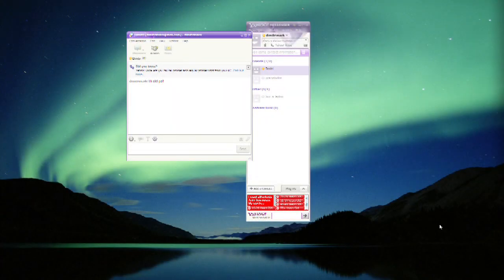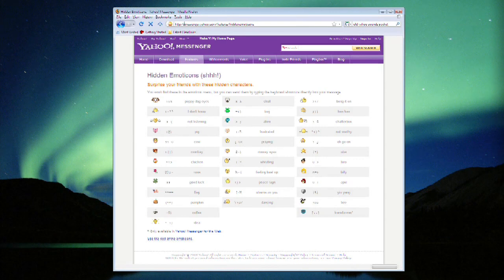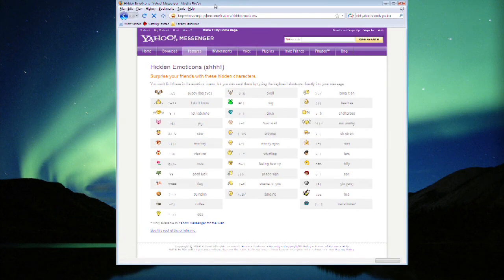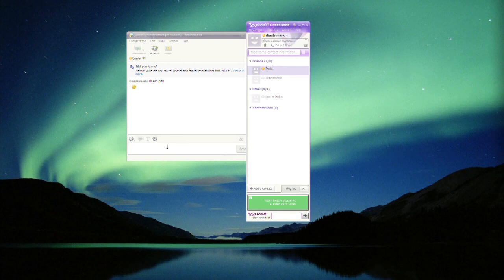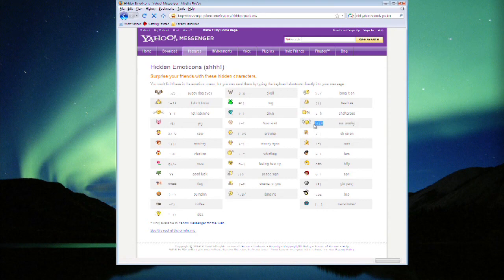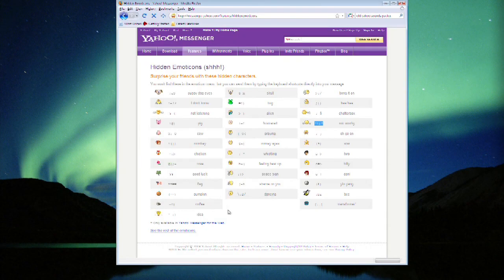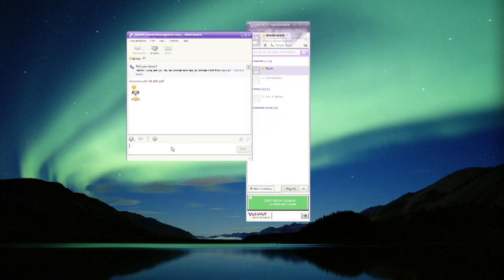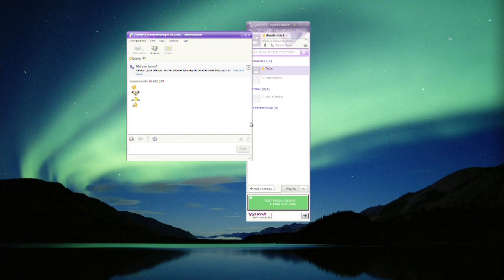How to Use Internet Messenger Programs : How to Find & Use Hidden Emoticons in Yahoo! Messenger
Finding and using hidden emoticons in Yahoo! Messenger, like puppy dog eyes, can be done by downloading a program via the Internet. Copy and paste funny and sad seldom used emoticons for Yahoo! Messenger with tips in this free video on Internet messaging computer programs from a Web designer and producer.